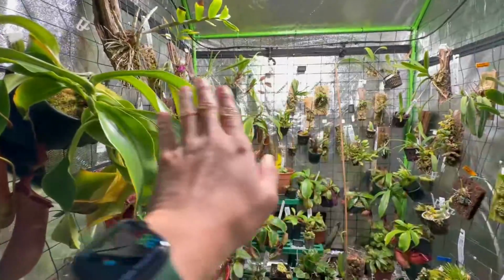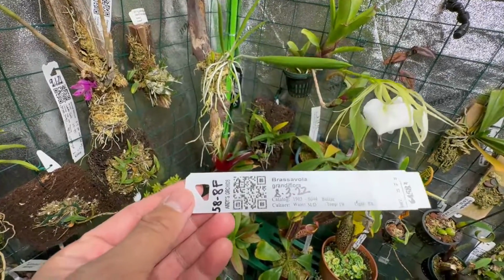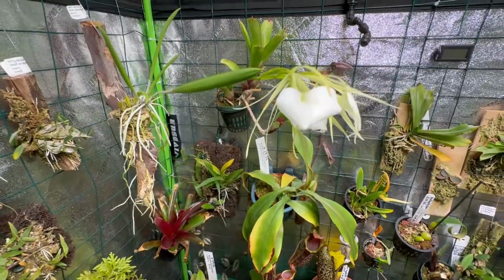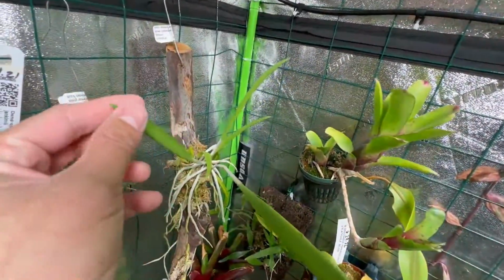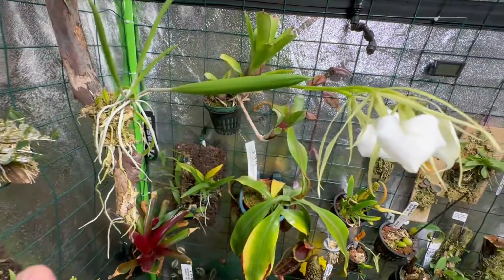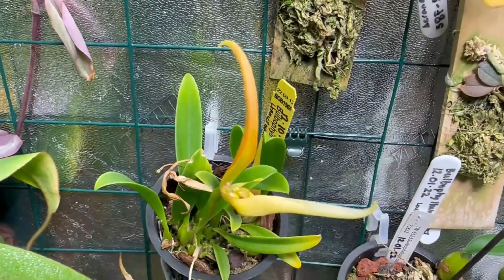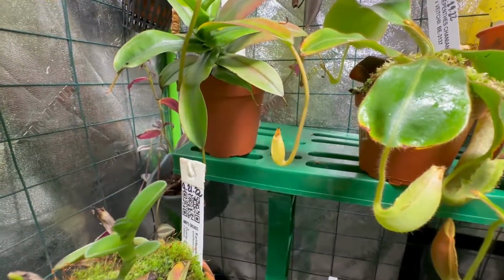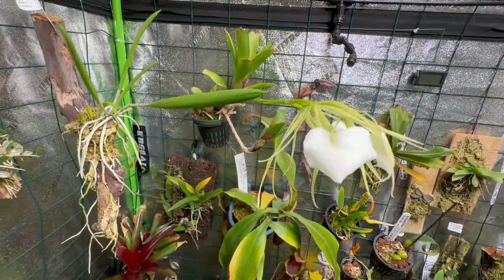Brassavola grandiflora First Bloom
My Brassavola grandiflora bloomed in 11/26/23, nice flower, even better scent.